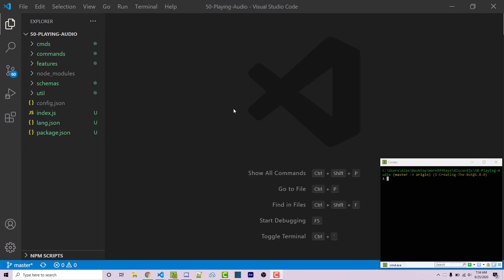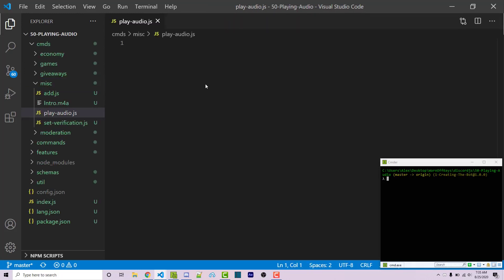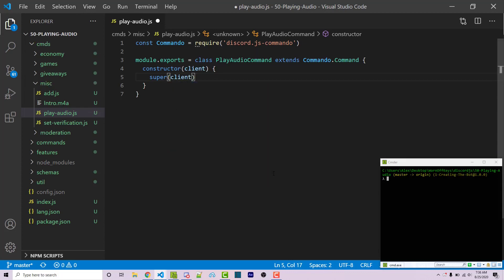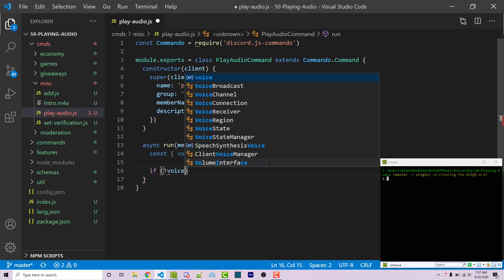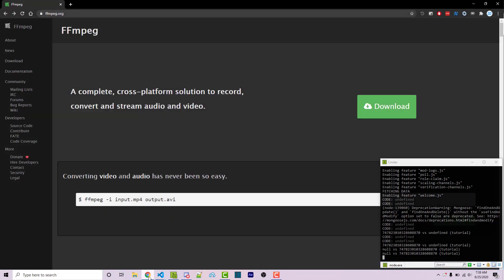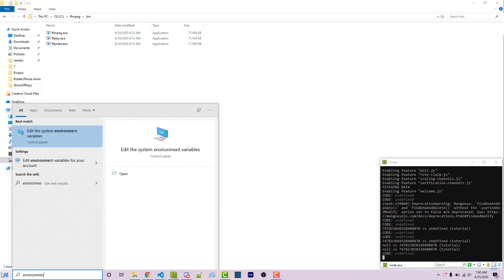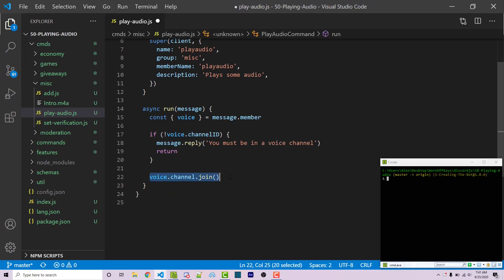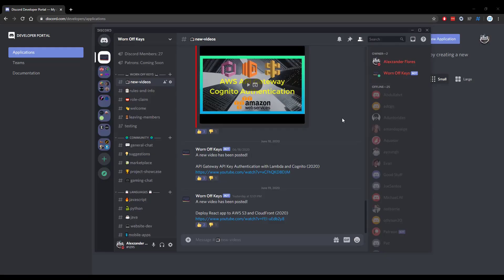Discord JS - Playing Audio in a Voice Channel (2020) [Episode #50]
Learn how your bot can join a voice channel and play audio.

🕒 Timestamps:
00:00 Introduction
00:31 Getting our bot to join a voice channel
03:51 Playing audio
06:57 Outro